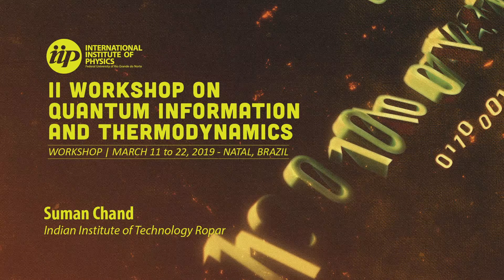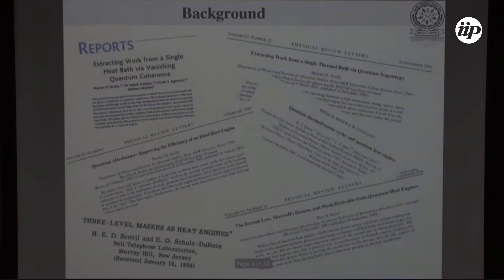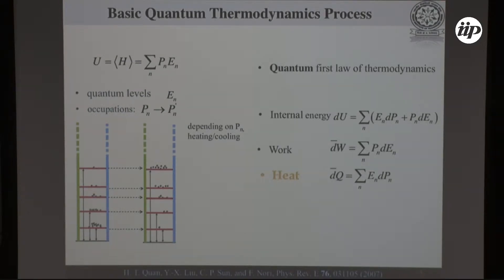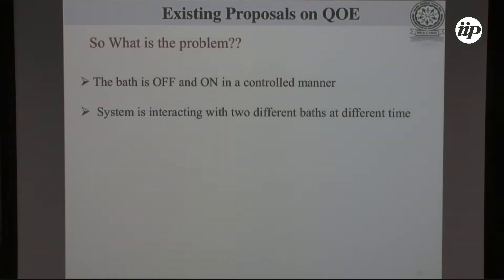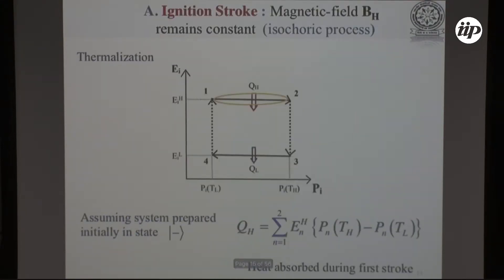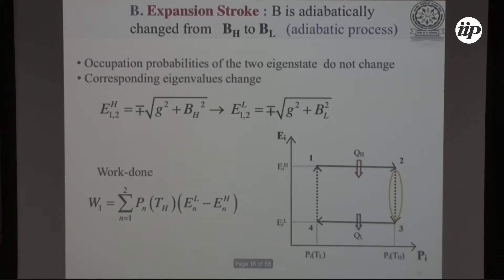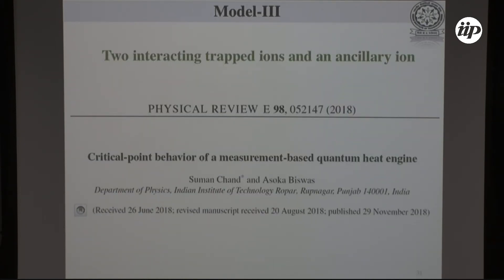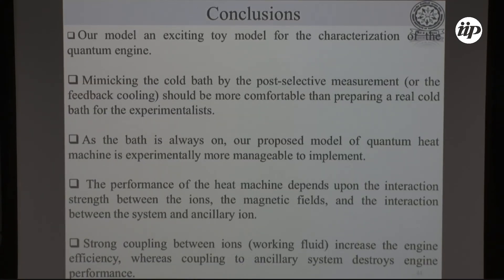Quantum Heat Machines with Trapped Ions - Suman Chand